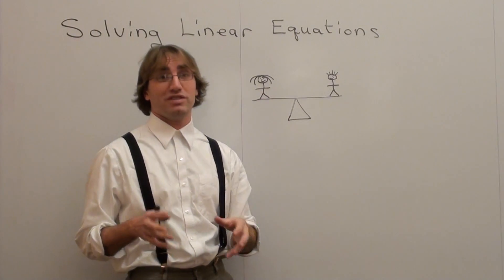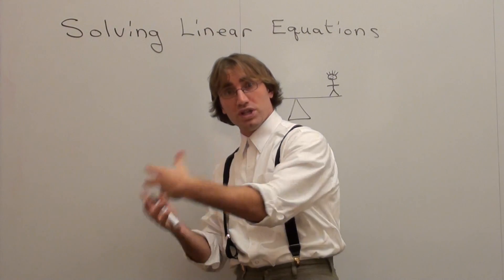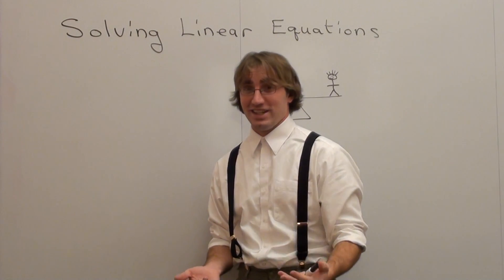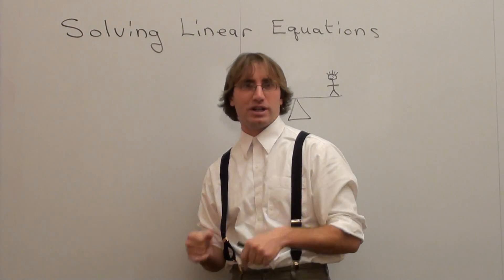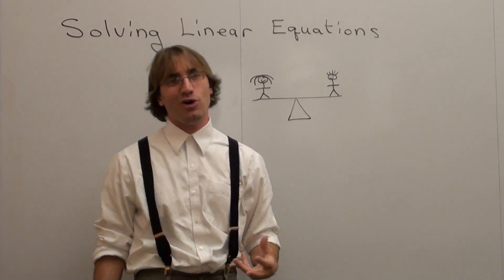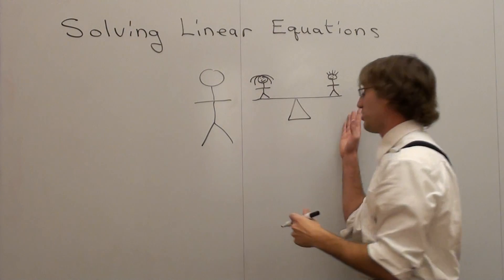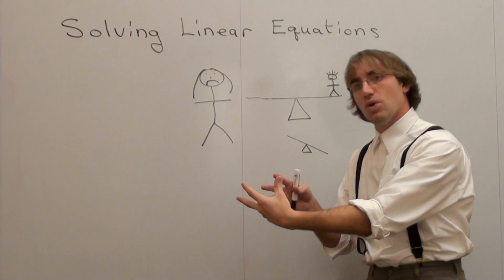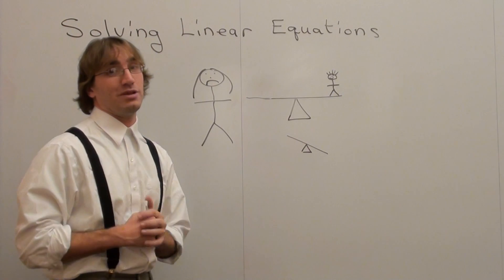Free Math Lessons Story of Balancing Equations